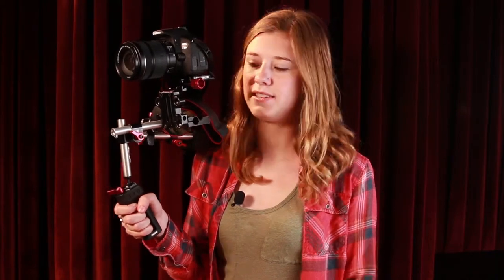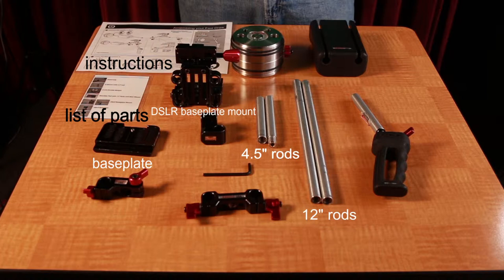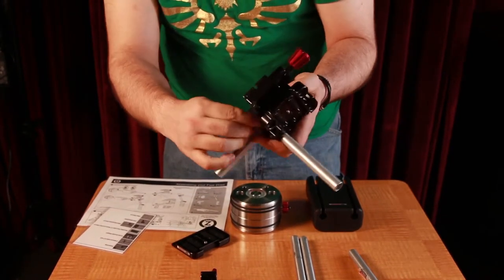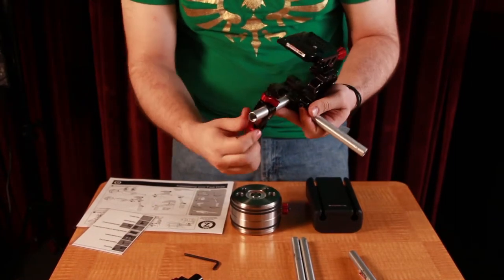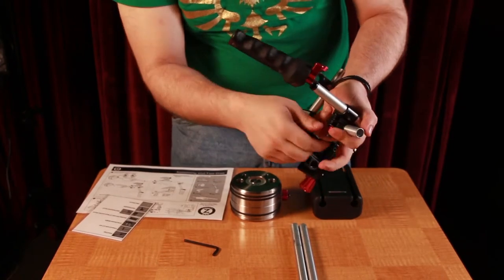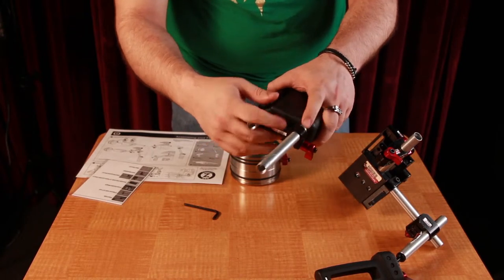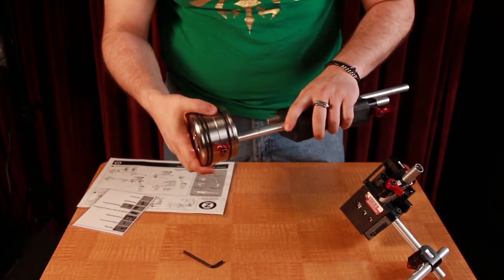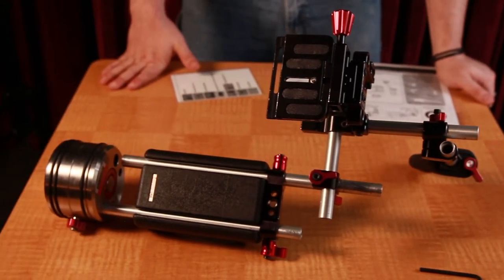Zacuto Single Barrel Handheld Rig Tutorial